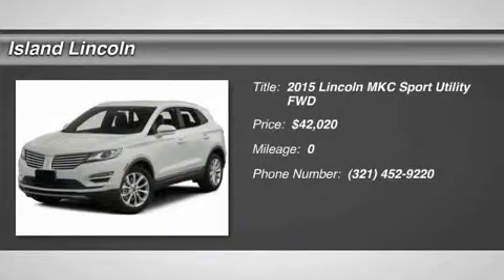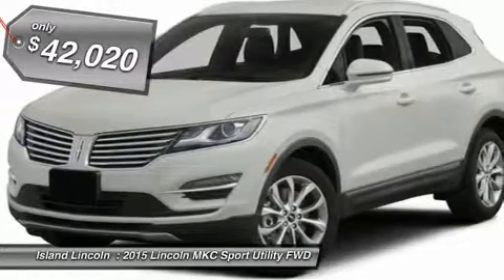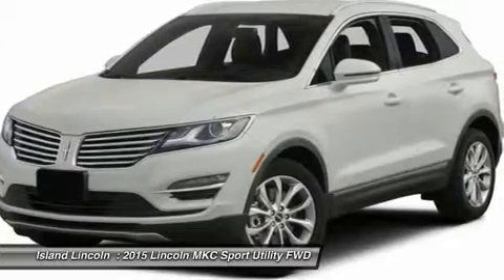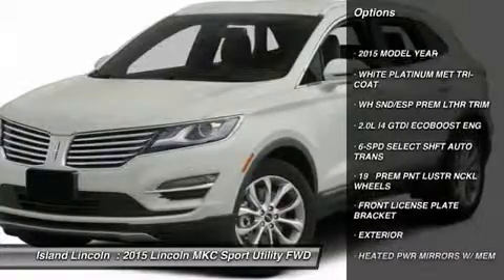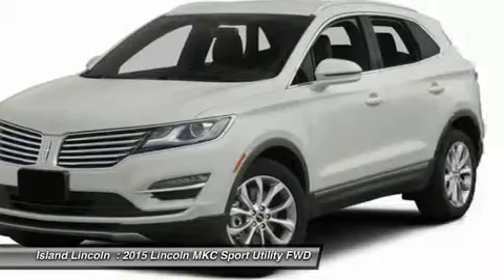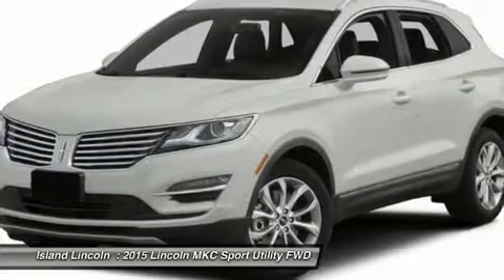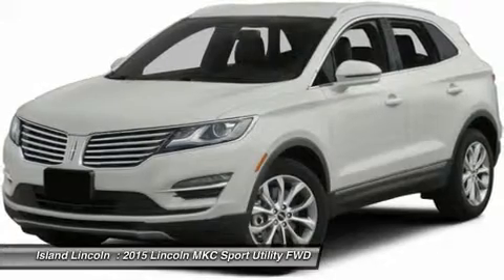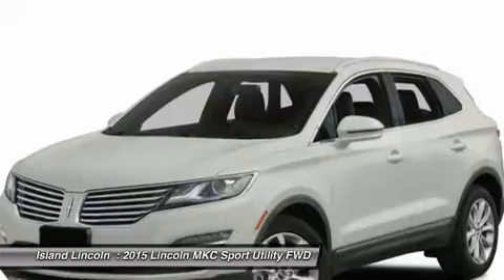2015 LINCOLN MKC Merritt Island, FL IP-J19897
2015 LINCOLN MKC Merritt Island, FL
Stock# IP-J19897

Island Lincoln
1850 East Merritt Island Cswy